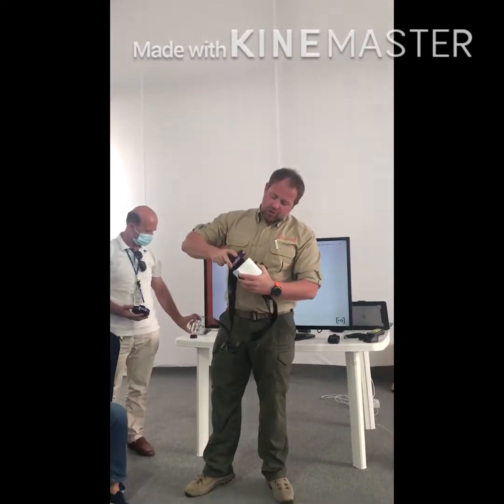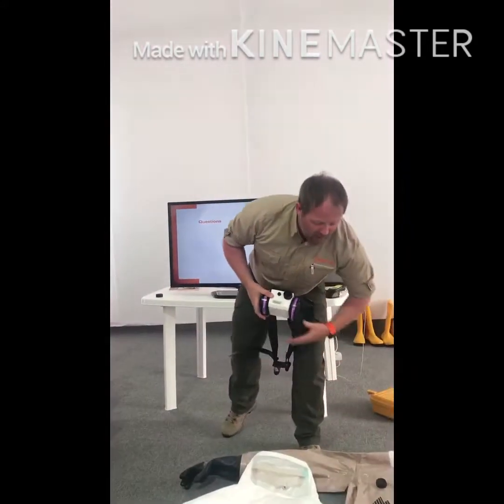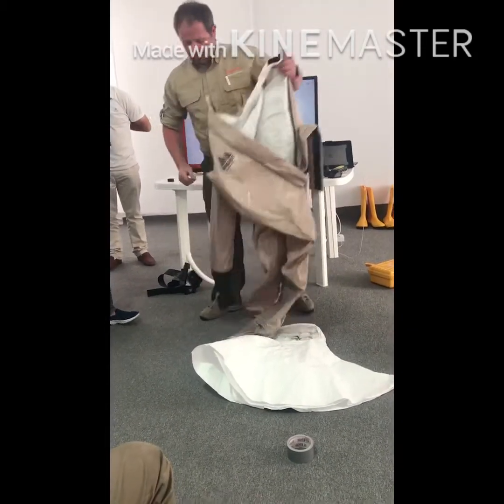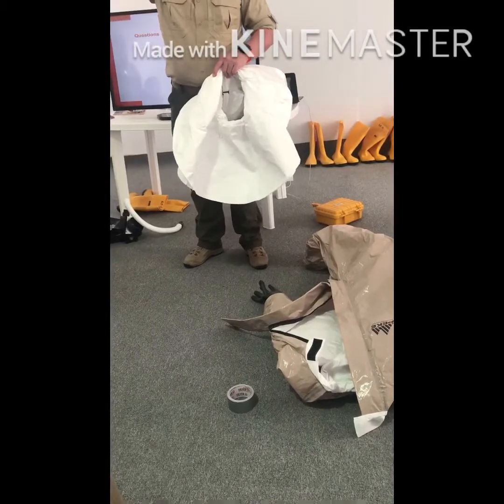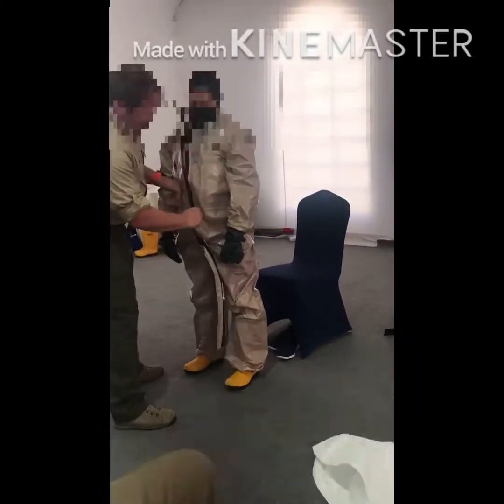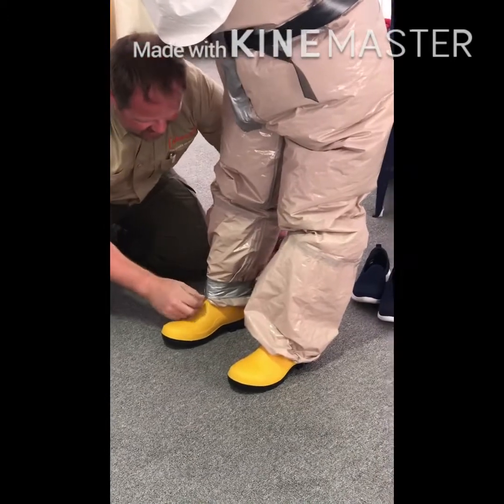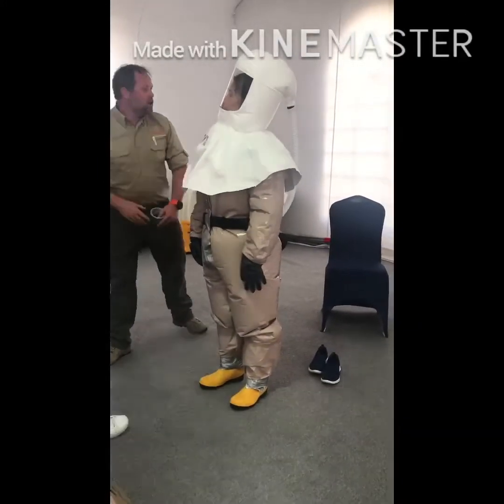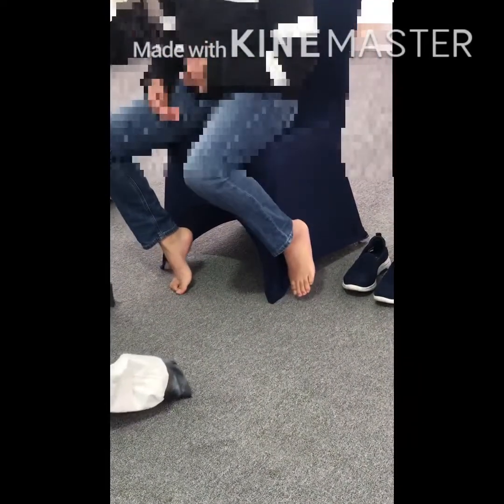Proper Donning and doffing PPE LEVEL C